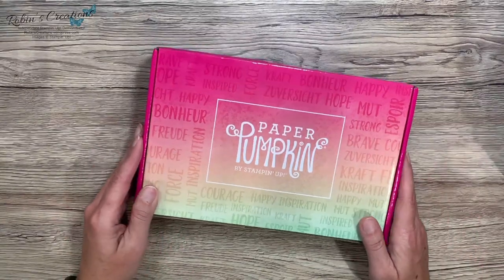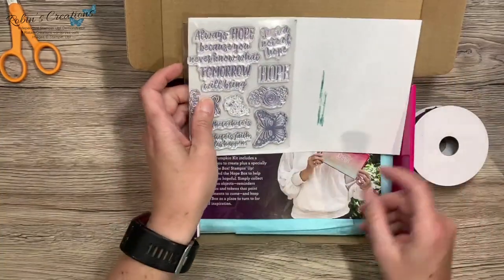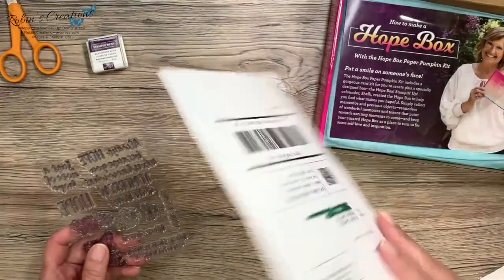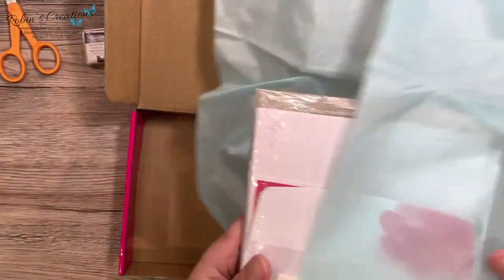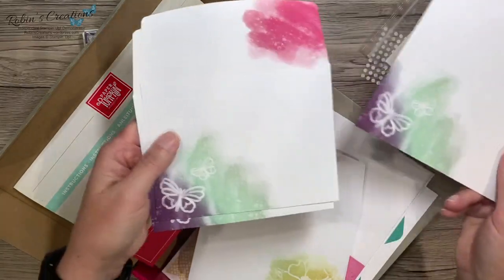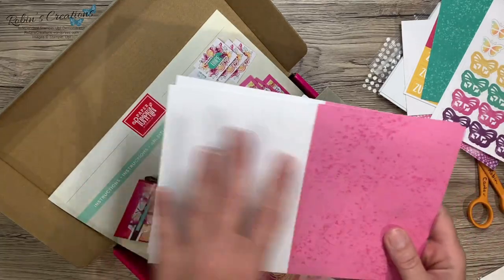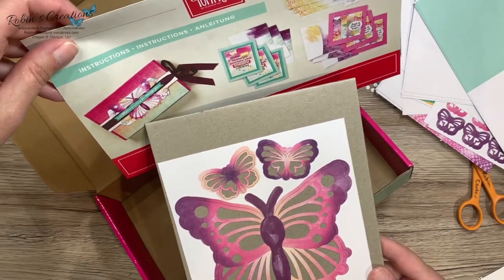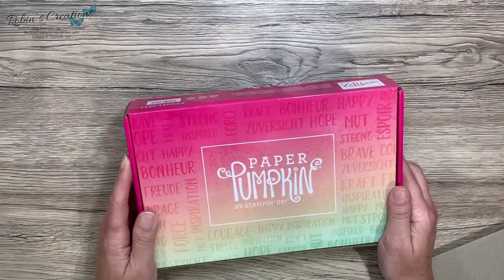August 2021 Paper Pumpkin (Hope Box) Unboxing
Today I'm sharing an unboxing of the August 2021 Paper Pumpkin Kit named Hope Box by Stampin' Up!.

If you do not have a Stampin' Up! demonstrator and would like to start your Paper Pumpkin subscription with me use this

If you would like to order any additional Stampin' Up! products and your order is less than $150, use this host code ZTK7S4NB.  Orders of $50 merchandise or more will receive a gift from me.  When you order $150+ of merchandise do not use the host code and you will receive Stampin' Rewards of your choice.

Don't forget, Sale-A-Bration is going on now through September 30th.  There are 2 levels of free product to choose from.  $50 level and $100 level.  Some of the products are while supplies last so get your orders in soon.